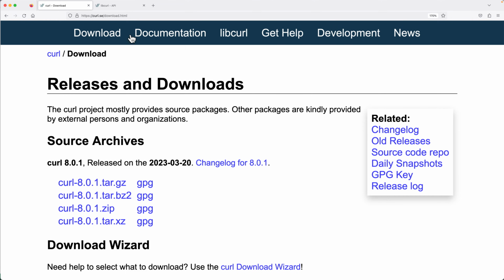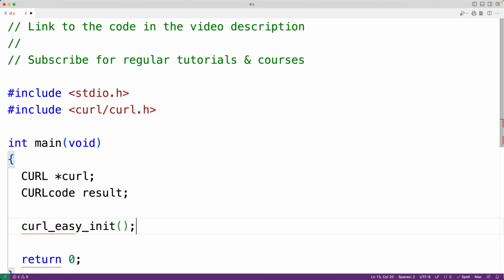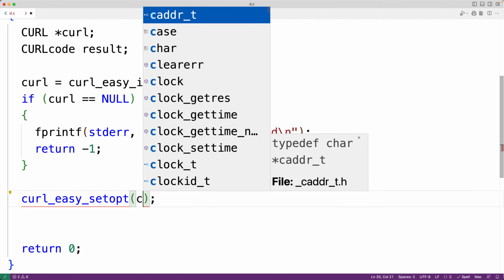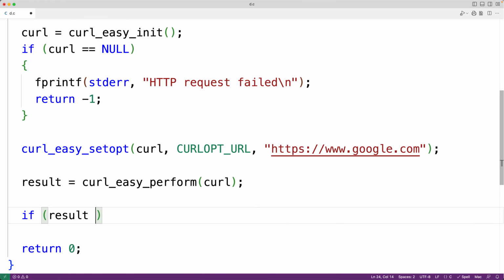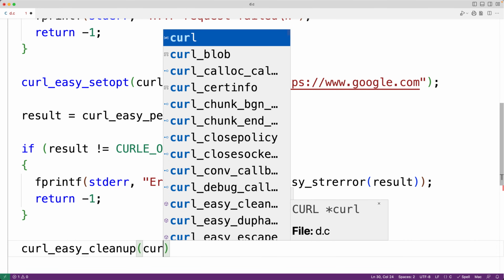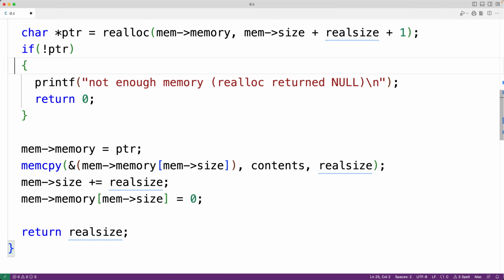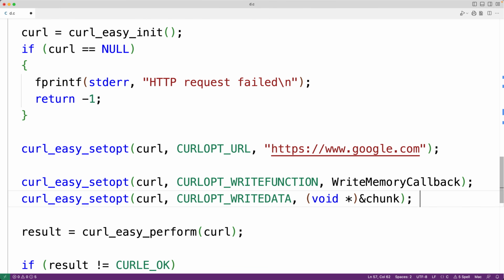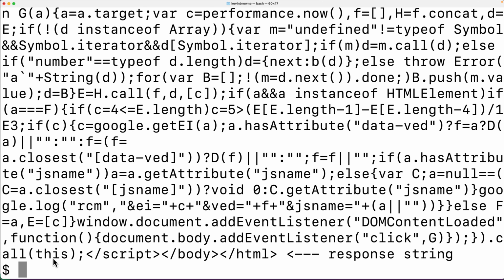Send An HTTP Request | C libcurl Library Introduction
An introduction to using the libcurl library to send an HTTP request in C. Source code to build a portfolio that will impress employers!